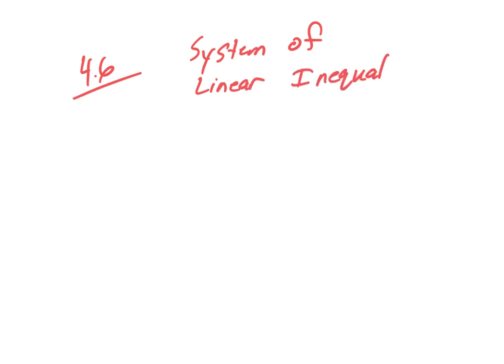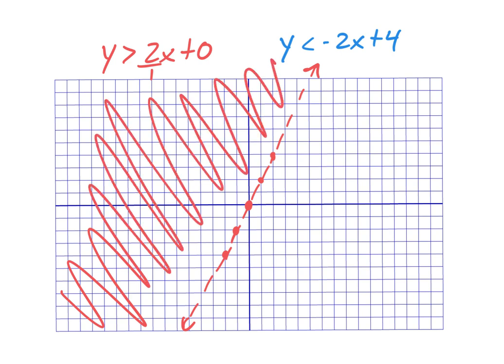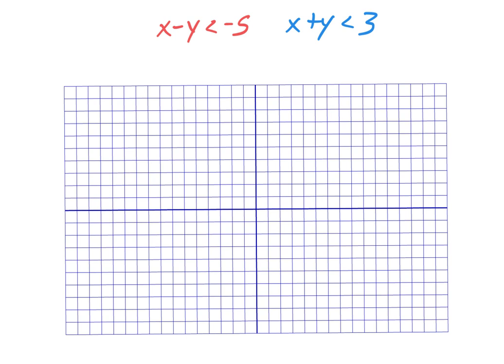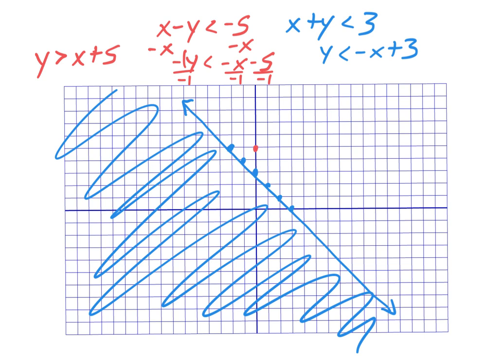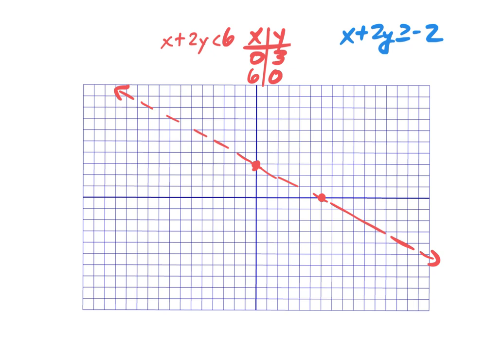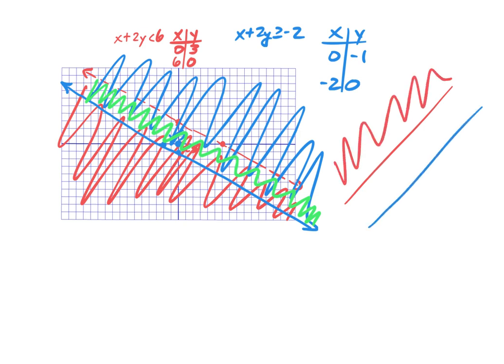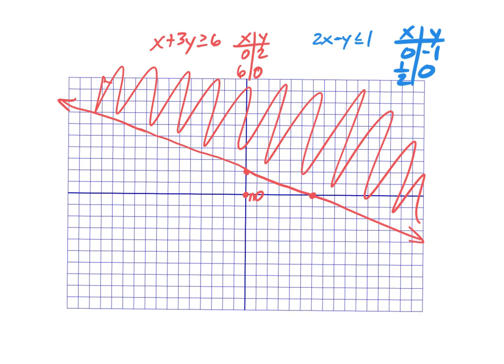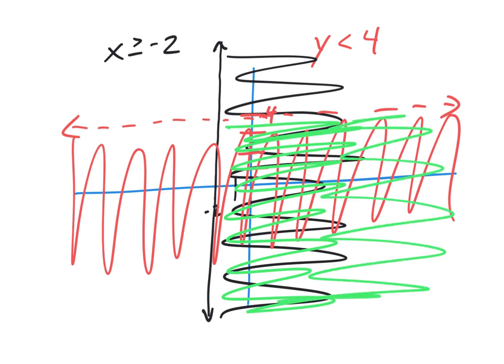IA 4.6 (25)